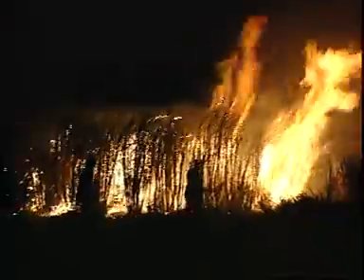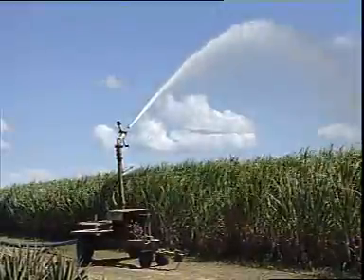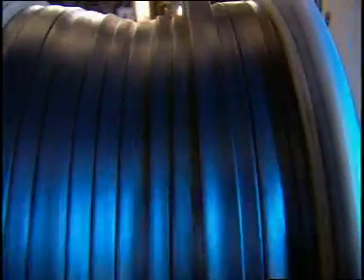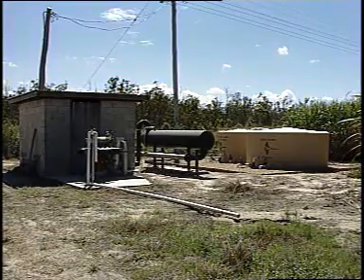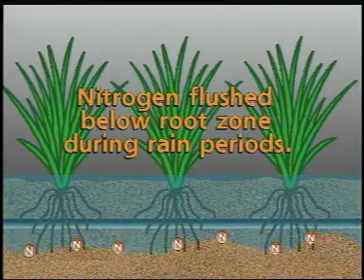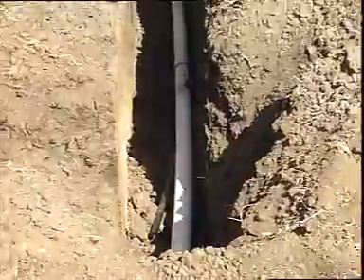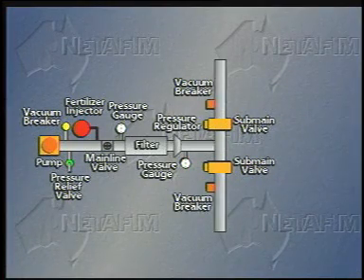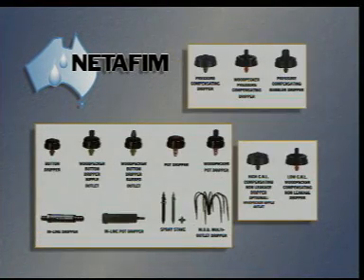Australia Sugar cane Irrigating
Shows the installation and use of Netafim subsurface drip irrigation systems, such as Python and Super Typhoon, which effectively irrigate Australian Sugarcane fields to yield more crop with less water, energy, and operational costs, minimal physical labor, and optimized fertilizer use.